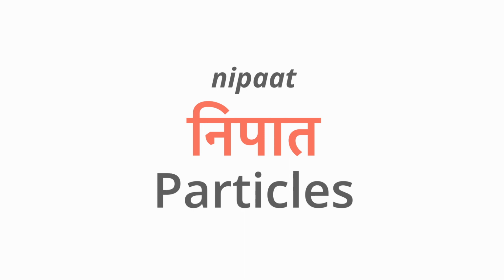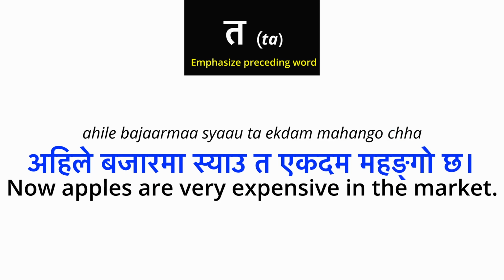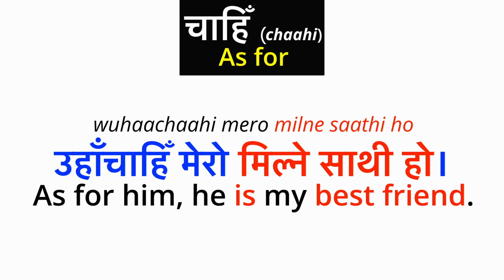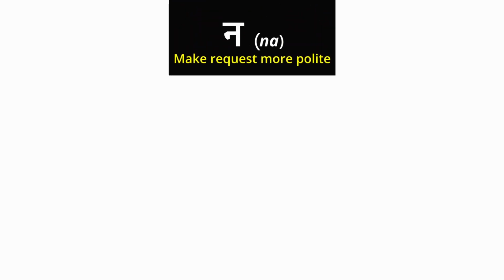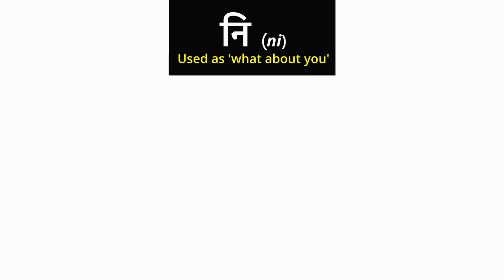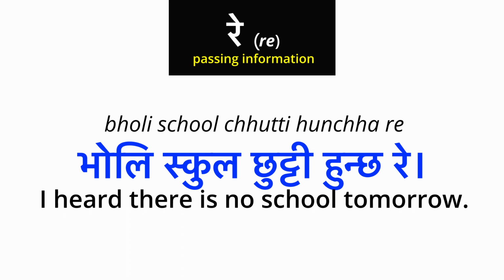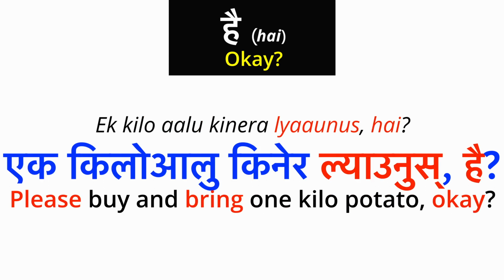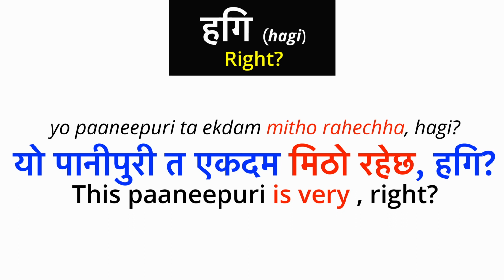#33 Learn Nepali for Beginners | Nepali Particles | निपात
✅Overview:
In this video, you will learn some of the most important Particles (निपात) used in Nepali sentences.

🔀I have a series of Nepali language tutorials from the basic and that is for free.

Also it is better if you make a note of all my classes

⚠️ Note: There is no standard Roman Nepali so the above given Roman Nepali in the video can be used for speaking purposes only.

⭐Want to show your support for my Language video work.